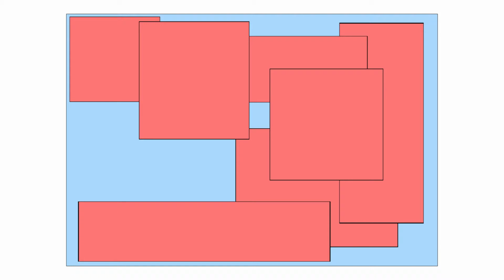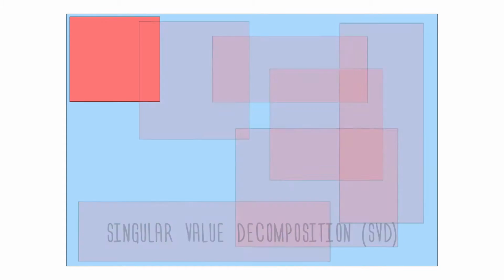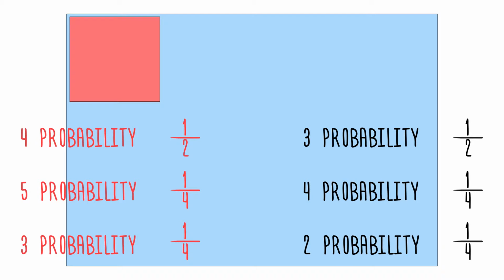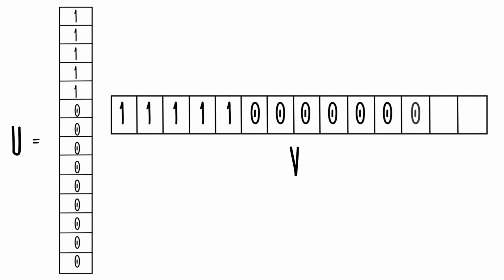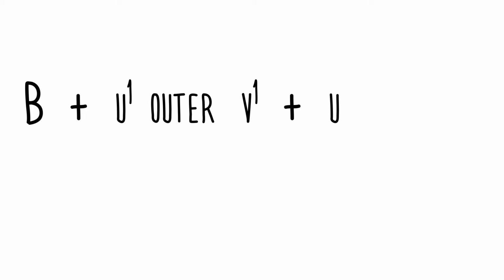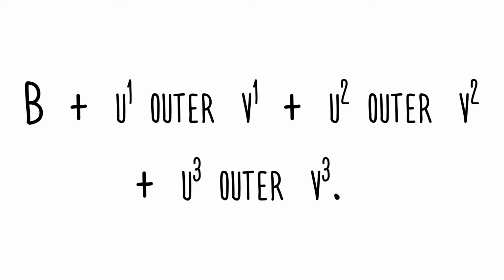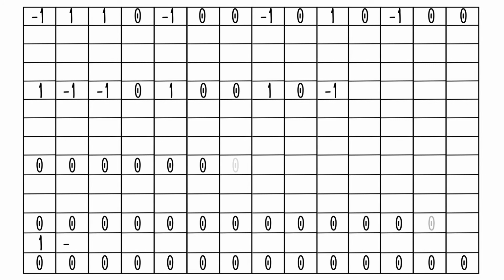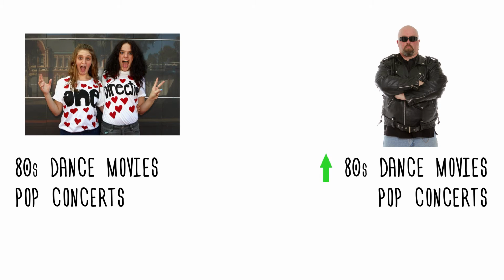IDSS Module1 Segment 7.2